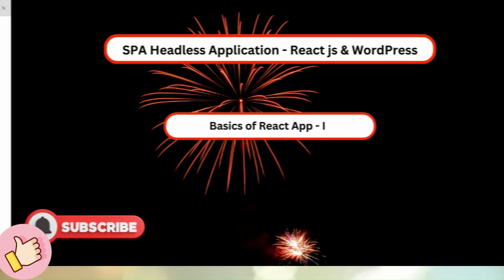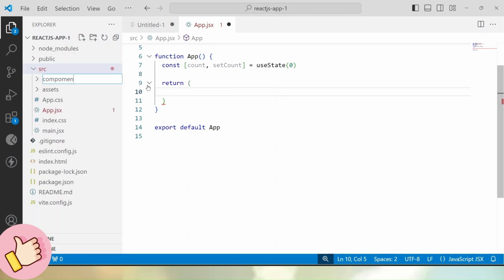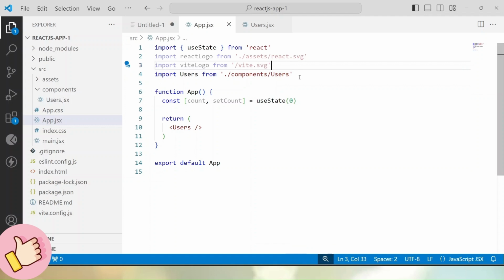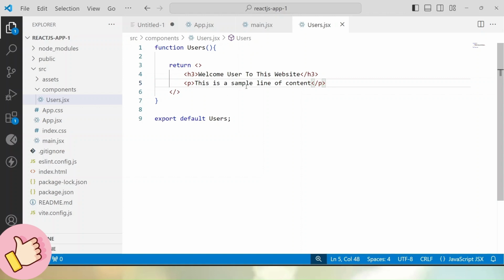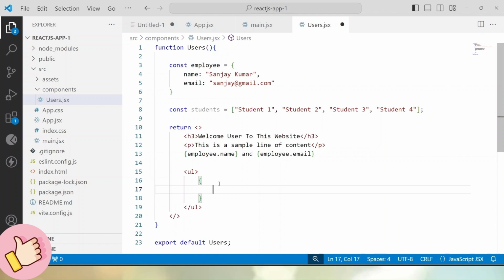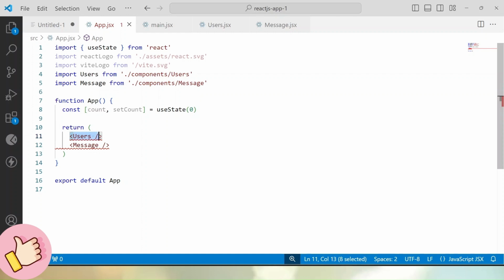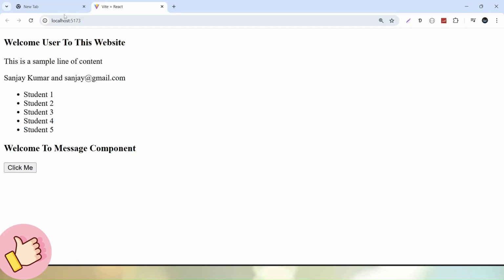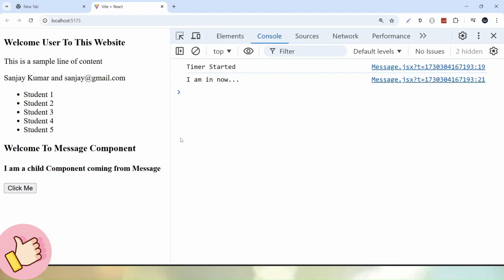React js with WordPress APIs Headless Application || Basics of React App - I